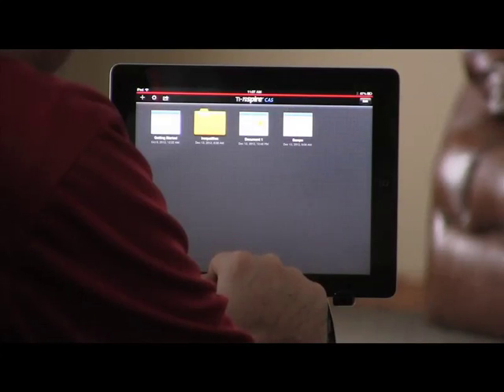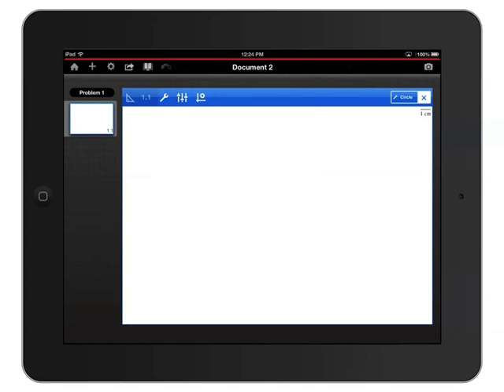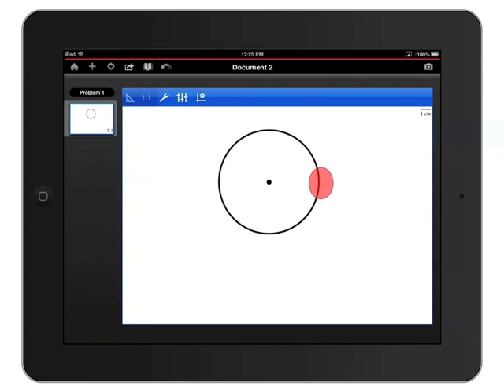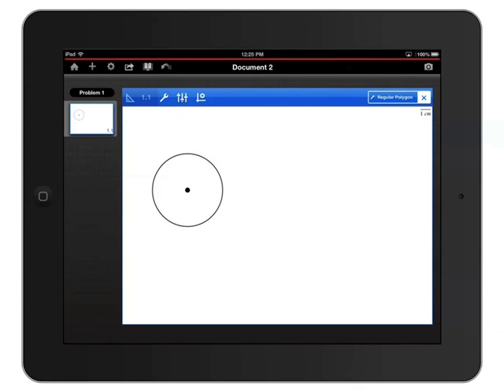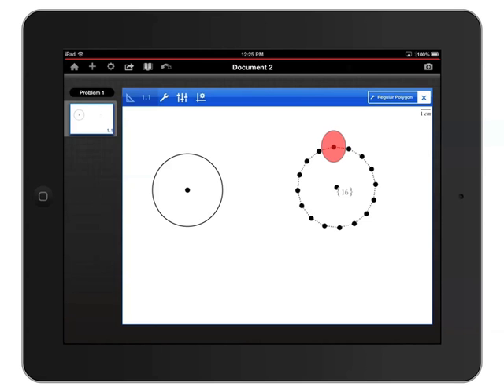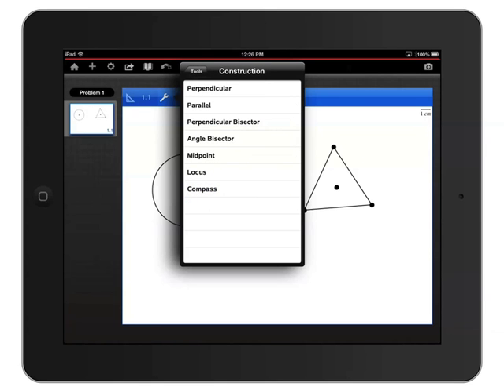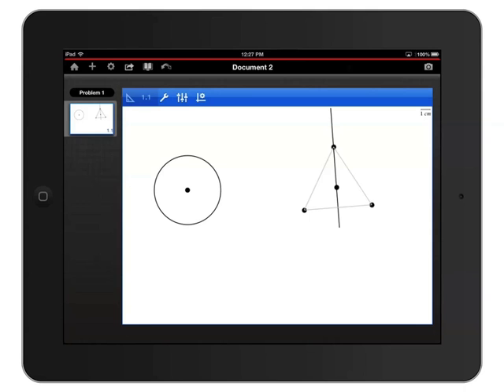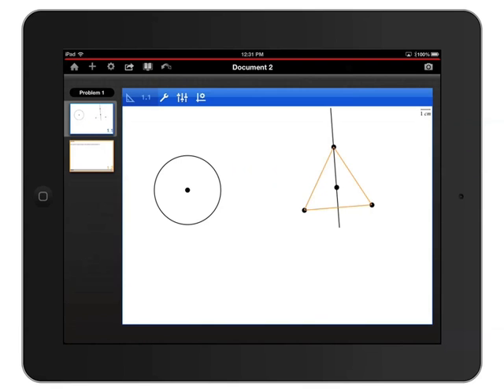Tutorial: TI-Nspire™ Apps for iPad - Using Geometry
Learn how to construct and analyze geometric objects on the TI-Nspire Apps for iPad.